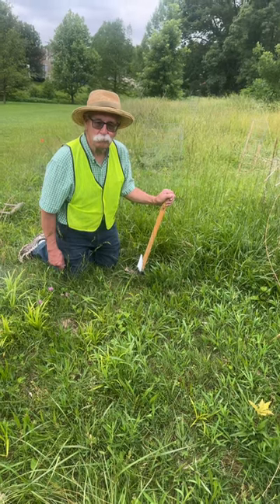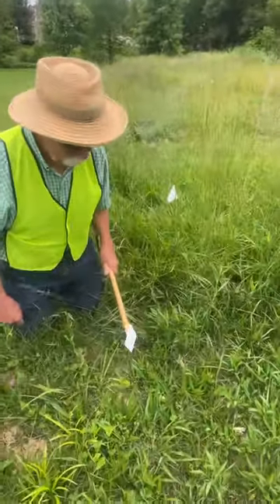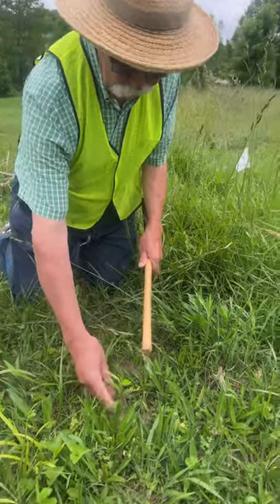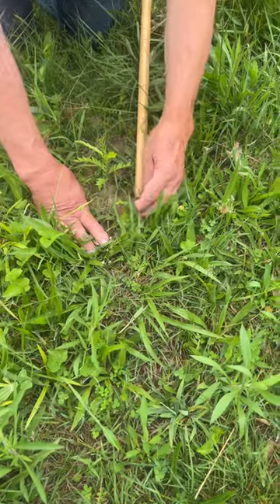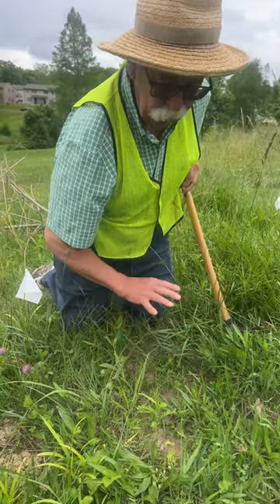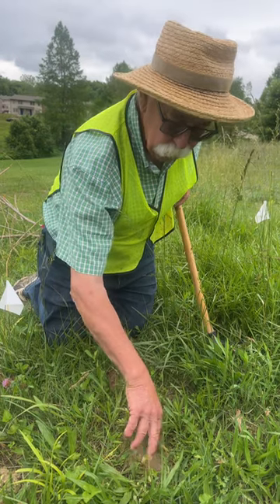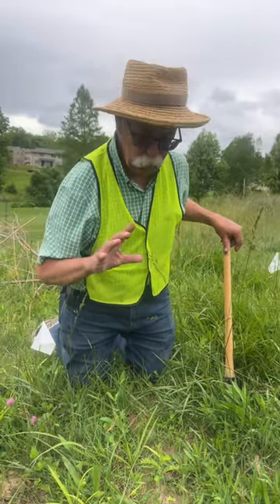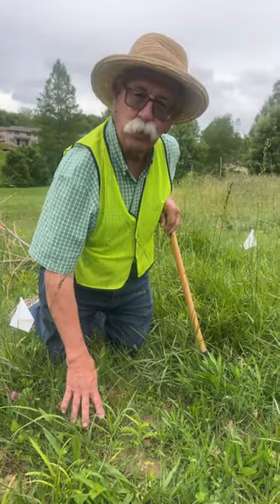Plant a native plant for every invasive found